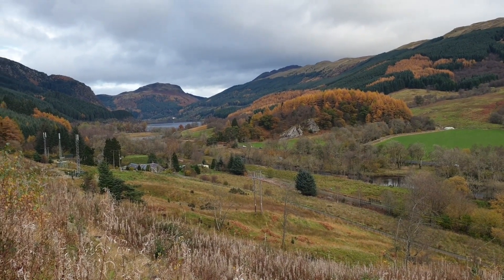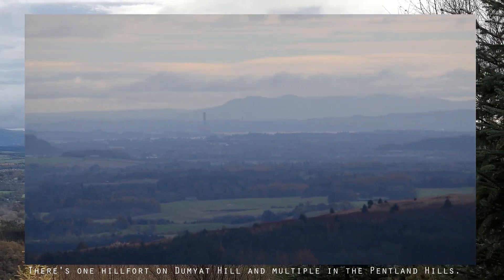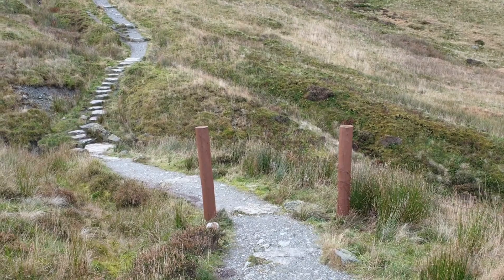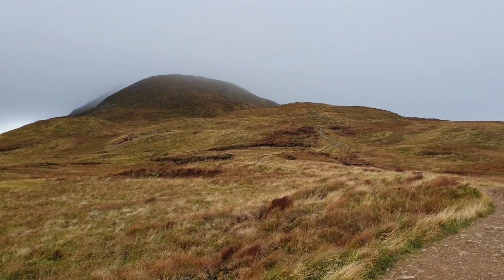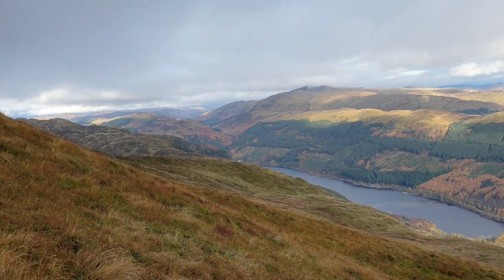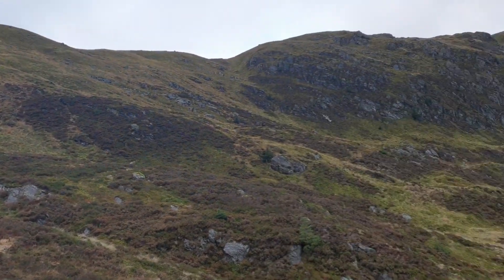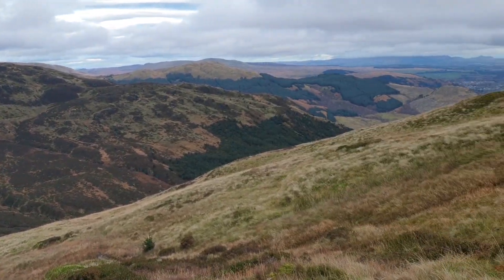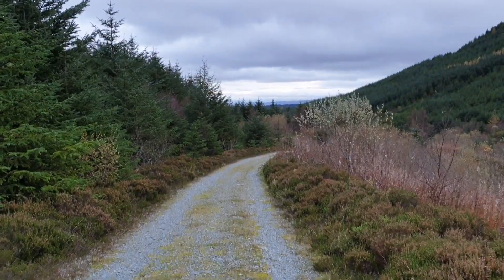Ben Ledi in Autumn | Walking The Scottish Highlands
While we were visiting Dunmore Hillfort and Bochastle Roman Fort, we had a great view of Ben Ledi, but didn't have quite enough time and daylight left to do the entire mountain walk in the same day. So we decided to come back the next day. The weather is pretty fickle during this time of year, so despite the sun being out, there was a low cloud obscuring the very top of Ben Ledi. Regardless, we went up and had a great time taking in all the Autumn shades and impressive landscape around us. It was pretty wild at the top, so we didn't linger and made our way down the other side, following 'Stank Burn', which has a selection of small and large waterfalls. Come along and enjoy Autumnal Ben Ledi!

I am a photographer and painter based in Scotland.
(Bitcoin) 38LWiAFcA2aZQkyt5tCgSE2MPGHsE6ypsV
(Ethereum) 0xAD3eBea8b66150587ceFb1EDE4A49d7Ff91E1aB4

Footage and music are my own.
Camera: Nikon D5300 / Samsung Galaxy Note 9 / DJI Mavic Air